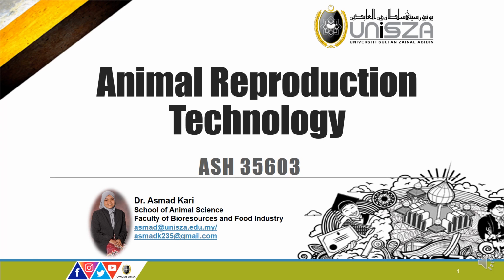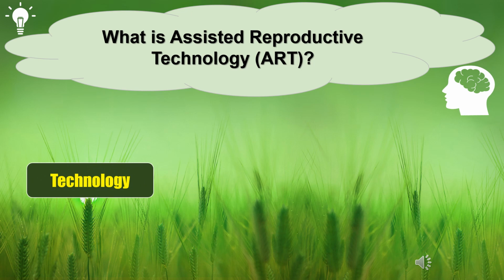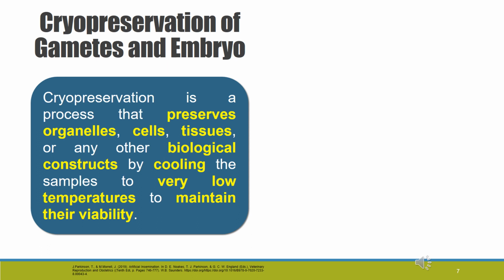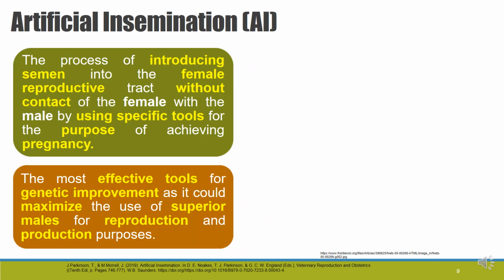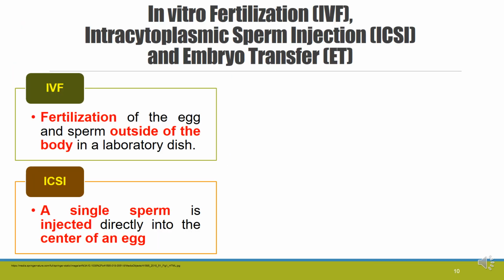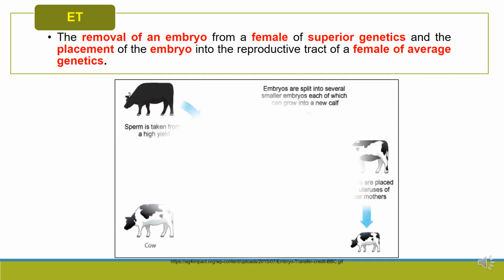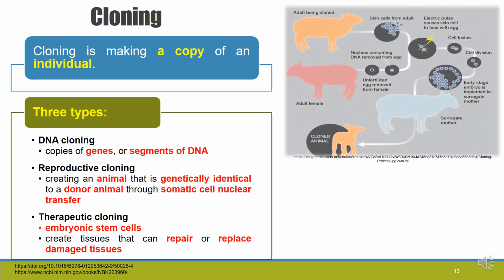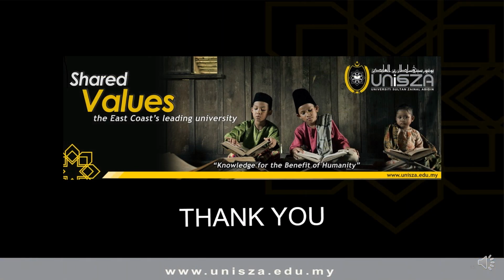Animal Reproduction Technology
Knowledge Sharing Session by Dr Asmad Kari